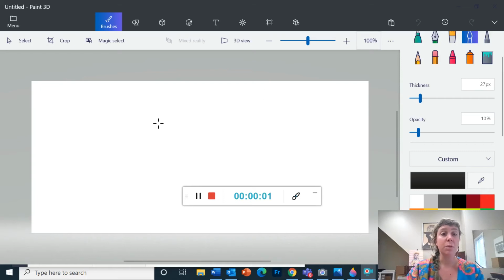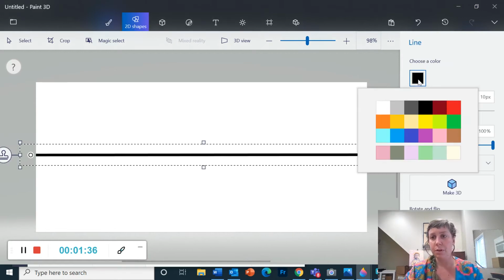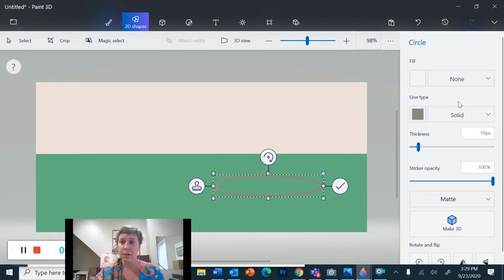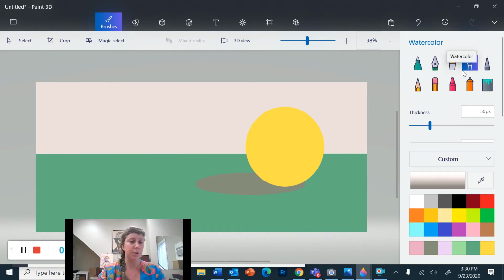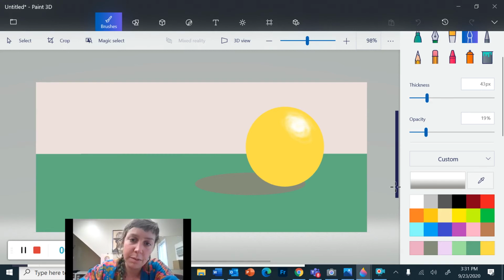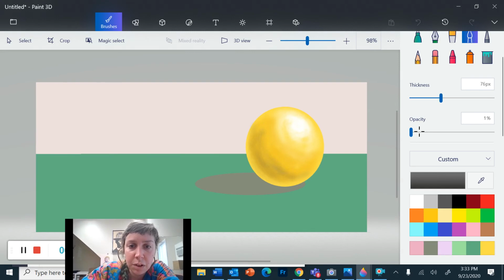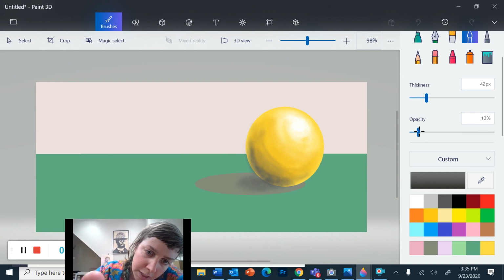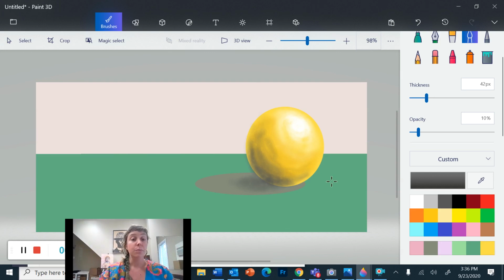How to create and shade a 3D form using Microsoft Paint